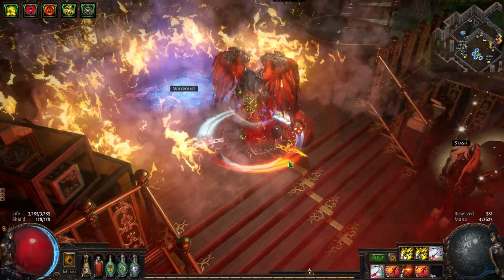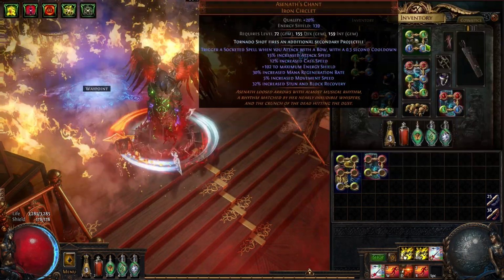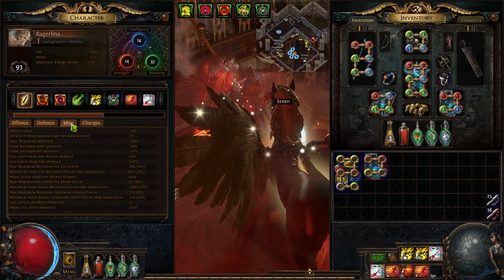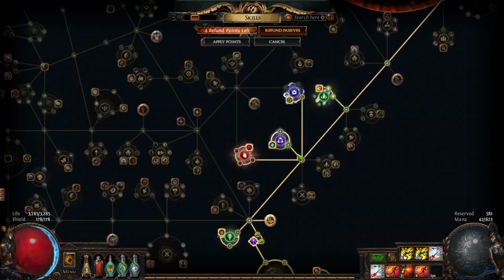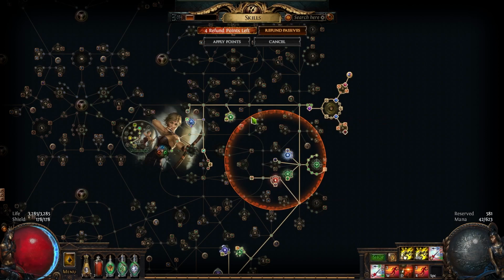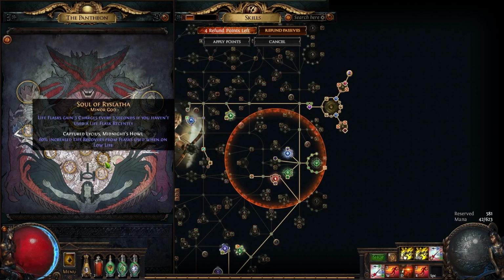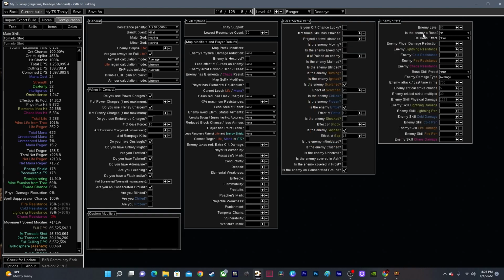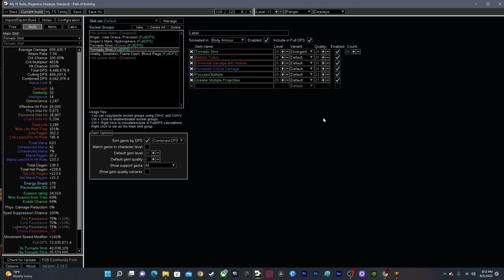Path of Exile 3.18: Omni Trinity Tornado Shot Deadeye Build Guide. Update video link in description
Check this video for the updates for 3.19

Here's my build guide for my main character I use. There will be some changes to it once 3.19 kicks in as far as the effects of the Crystalized Omniscience amulet. But it will still easily take down anything in the game. I will post a new video with the updated changes next week.

I've linked my POB and the videos on how to craft the bow and gloves below.

Pathofexile, builds, poe build, 3.19, 3.18, tornado shot, Omni, Trinity

"PoE 3.20 Easy Capped Spell Suppression and Avoid Elemental Ailments"